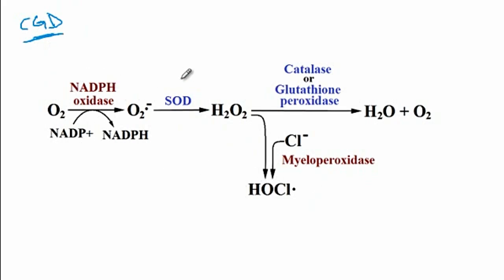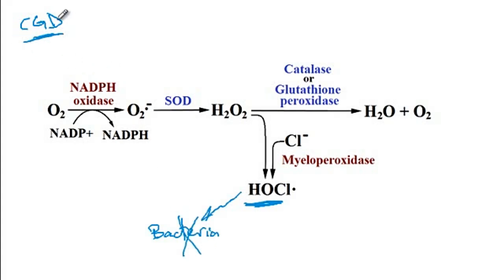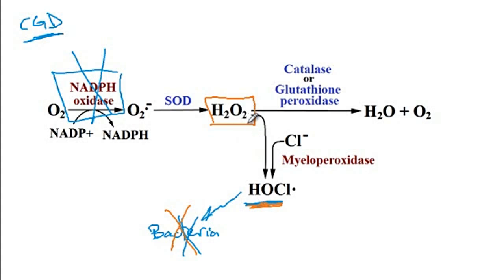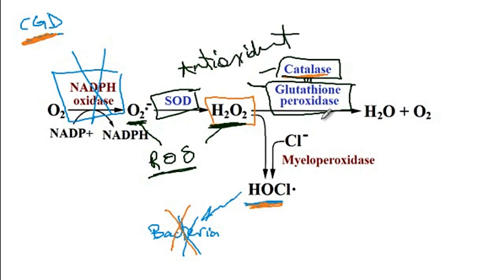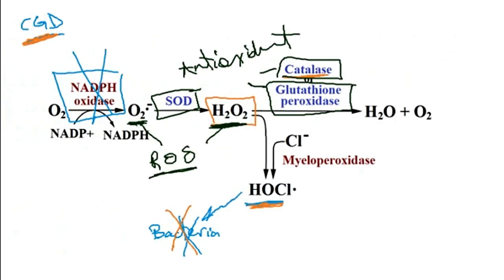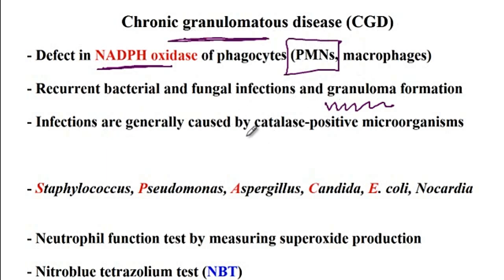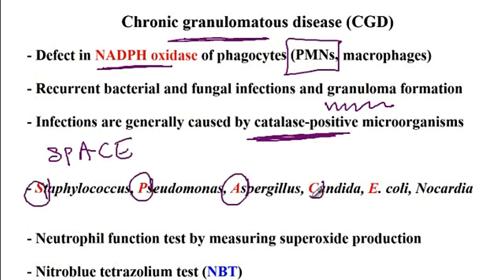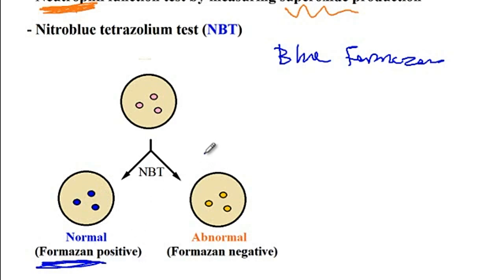USMLE ACE Video 41: Chronic Granulomatous Disease (CGD) - NADPH Oxidase Pathway